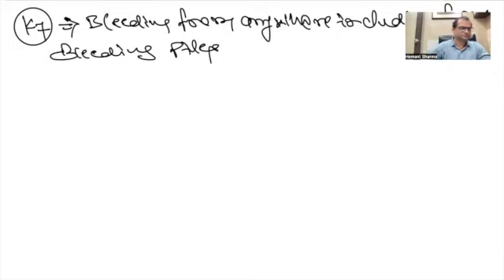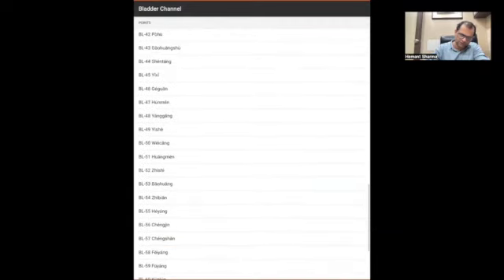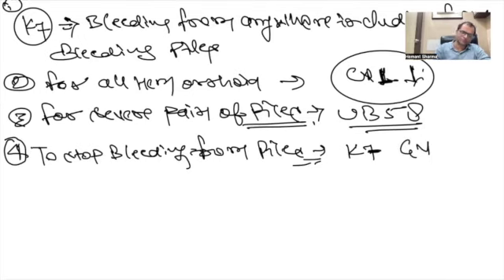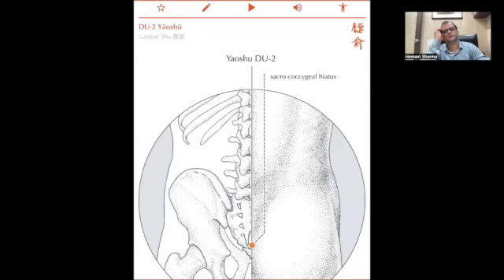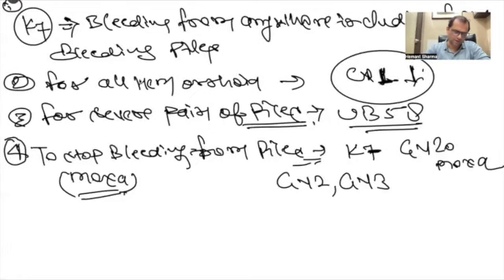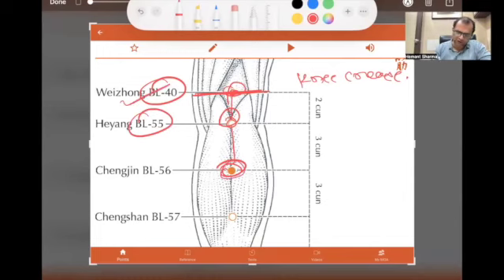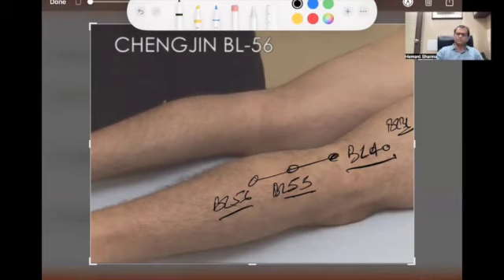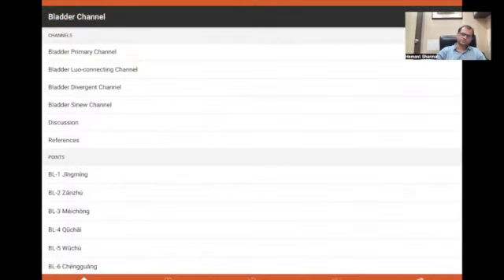Day 1- Acupuncture treatise piles, haemorrhoids, Acupuncture way to treat it